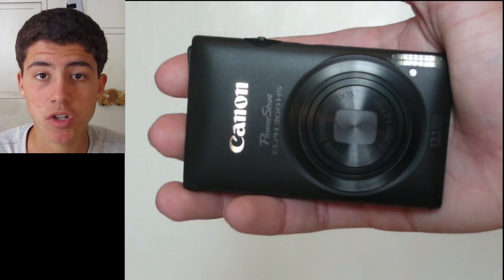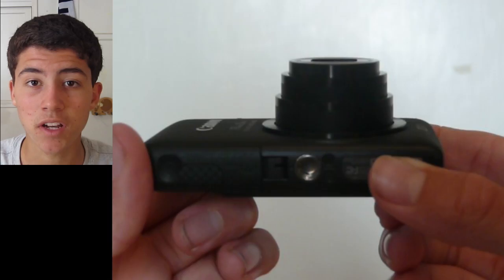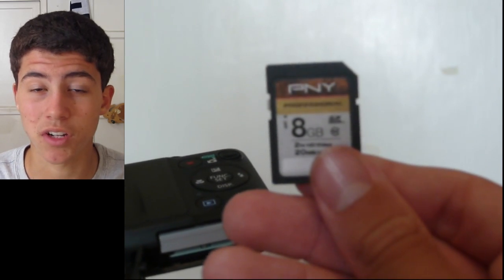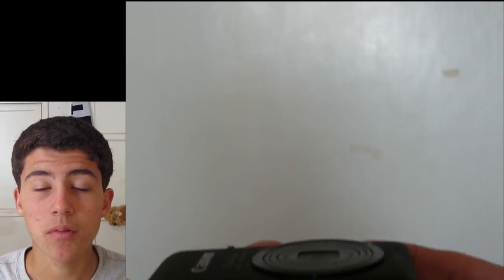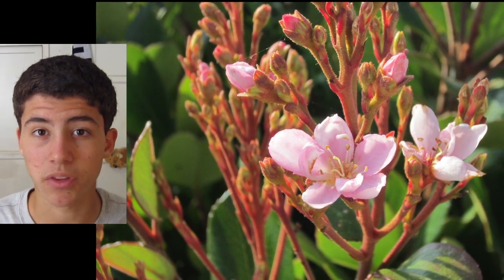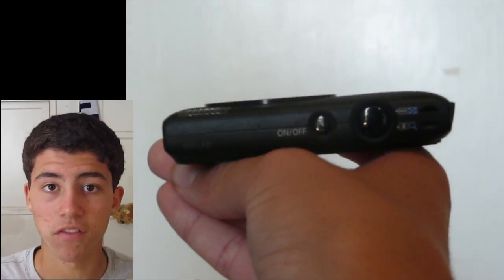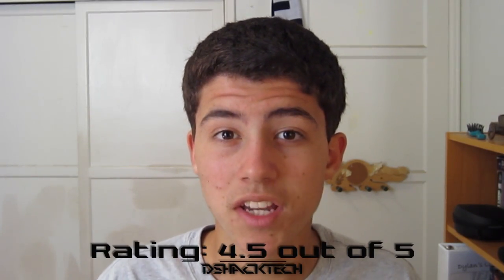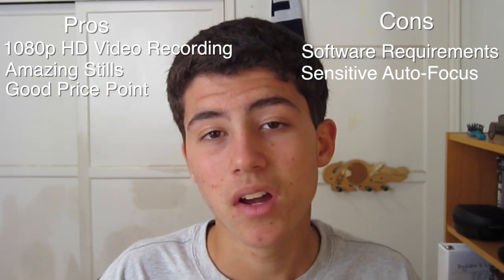Product Review: Canon Power Shot Elph 300hs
Canon Power Shot Elph 300hs Review
Rating: 4.5 out of 5
Cost: ~$230
Notes: The Pros to this camera is that it is a small, compact point and shoot camera that is able to video capture up to 1080p and take amazing stills. The cons to this camera is that the system requirements are a bit annoying and the somewhat over sensitive auto-focus tends to make you videos go out of focus easier then other cameras.

For more Apple News/ Rumors, App reviews, Tech Products, Jailbreaks and Theme Reviews.

DshackTech